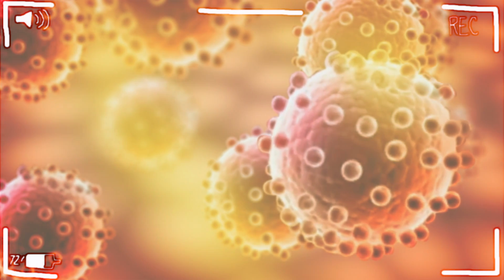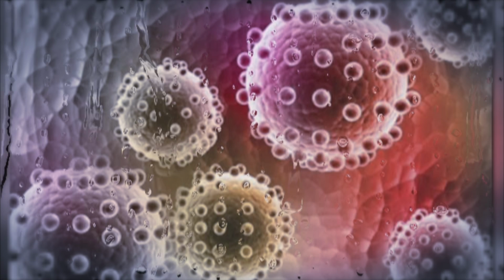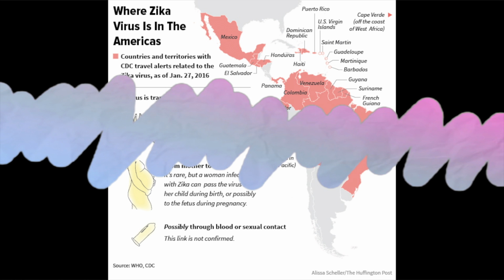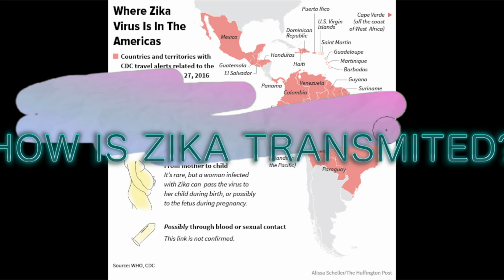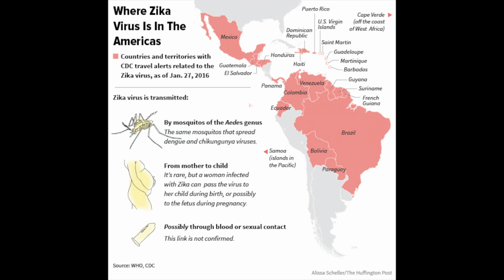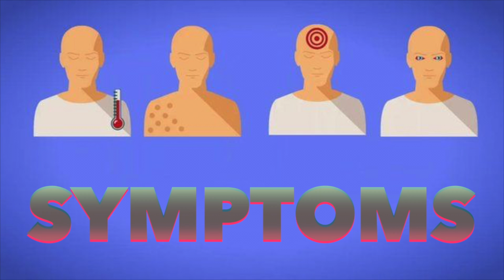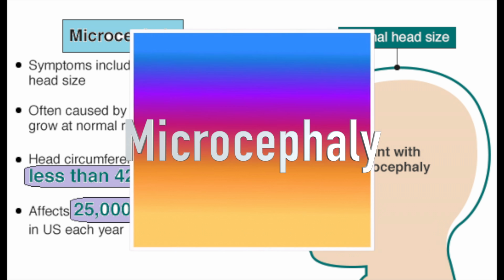Zika Virus- Karenna and Cassidy